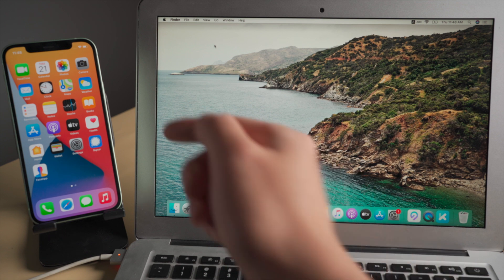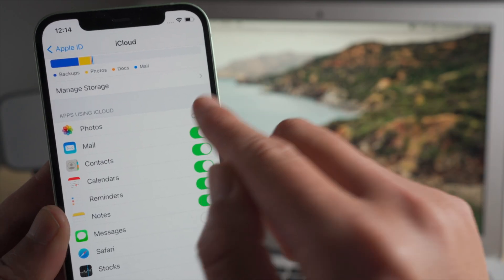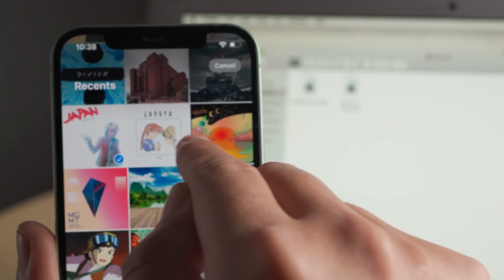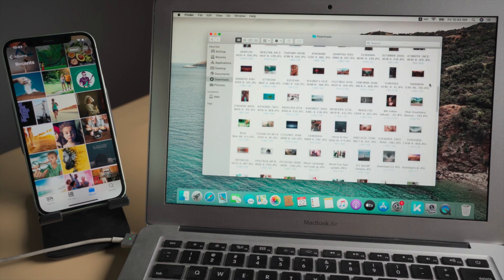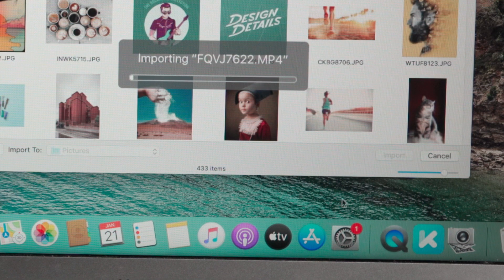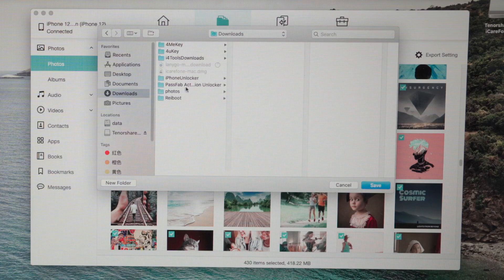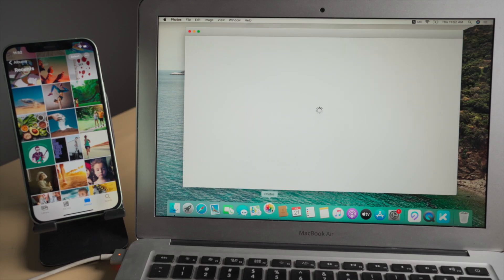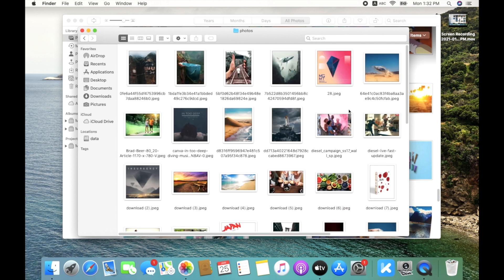How to Transfer Photos from iPhone to Mac (4 Ways)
If you own both an iPhone and a Mac, you might want to know how to transfer photos between them.
Such as running out of storage on your iPhone. Or you just need to edit them with Lightroom or photoshop.
It’s actually quite easy and won’t cost a lot time. In this video I’m going to show you 4 simple ways to get it done.

Timestamps:
0:00 Intro & Preview
0:30 Transfer Photos to Mac using AirDrop
1:34 Import Photos to Mac using Image Capture
2:09 Move Photos to Mac with iCareFone
2:39 Download Photos to Mac via iCloud